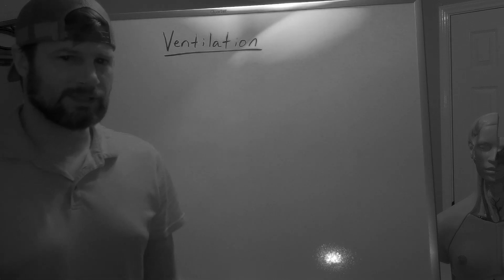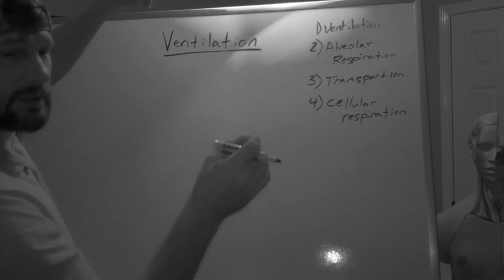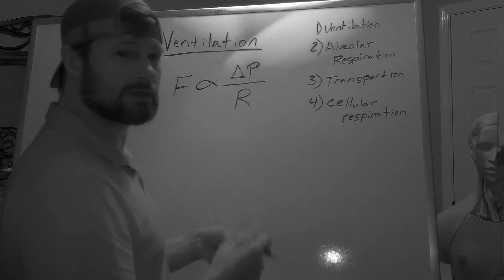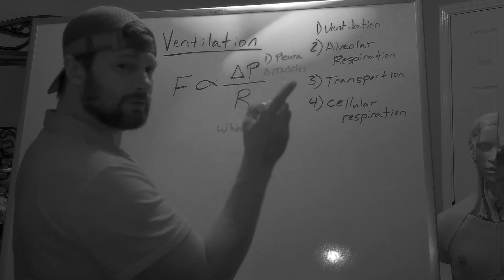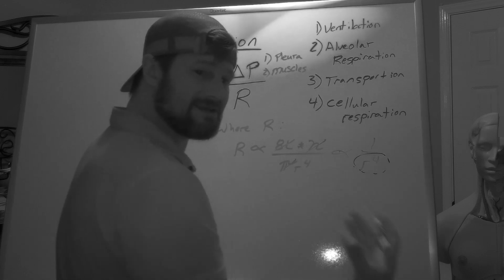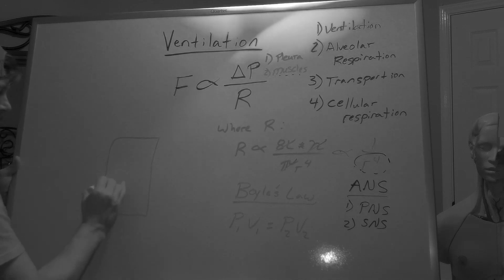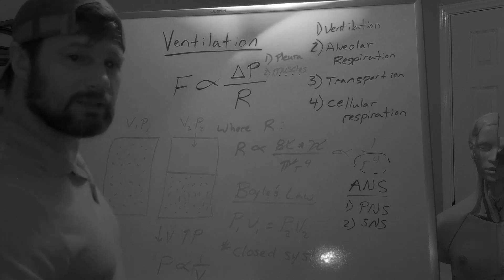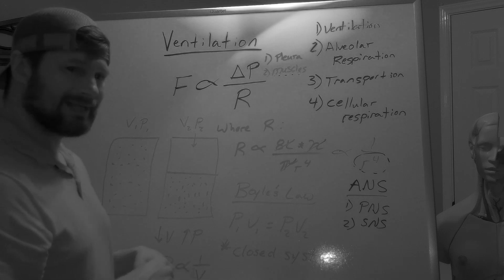Ventilation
How to "easily" understand the physiology of ventilation using a few simple equations. (F=pressure gradient/Resistance)